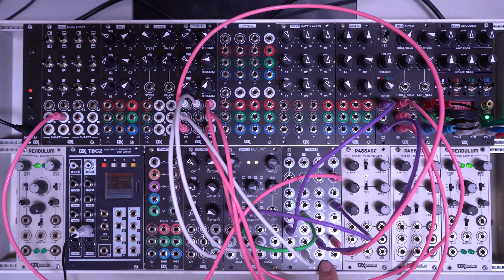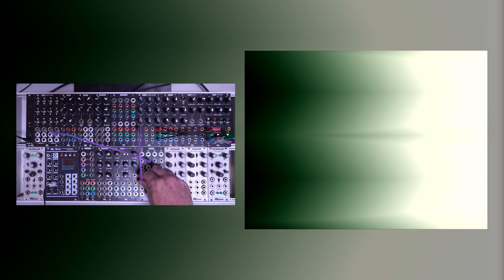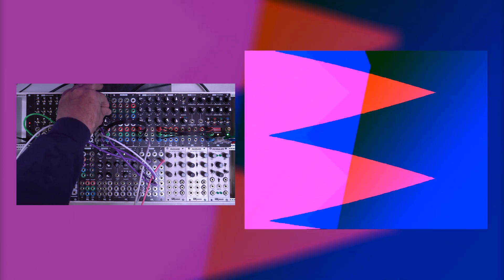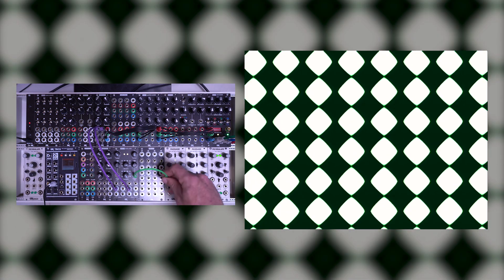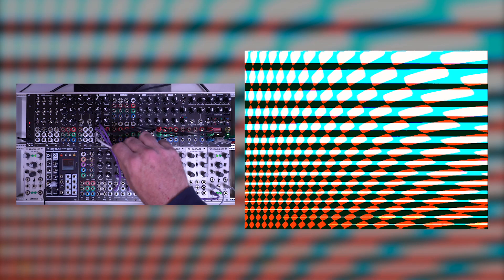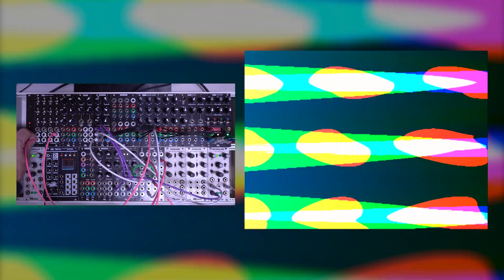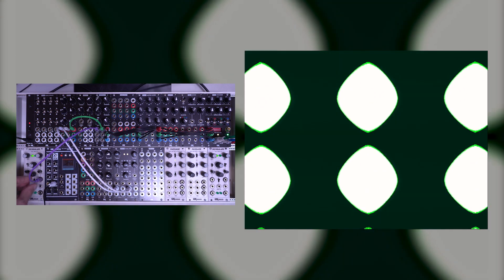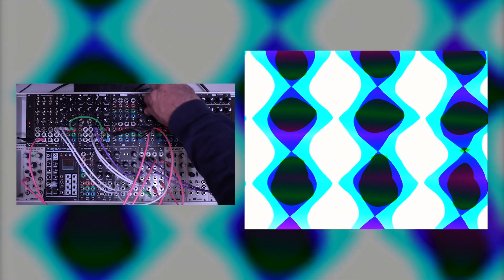3 Patches for Angles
Angles is a 12HP ramp generator with 24 fixed outputs at 15 degree increments from 0 degrees (H-Ramp) to 345 degrees. It can also be used as a general purposed fixed ratio mixer by patching the inputs. It's a protractor for your patch!

00:10 Introduction
01:30 Making gradients
02:12 Breaking input normalization
03:42 Adding animation using Proc
06:27 Angles as a modulation source
13:27 Processing modulation sources